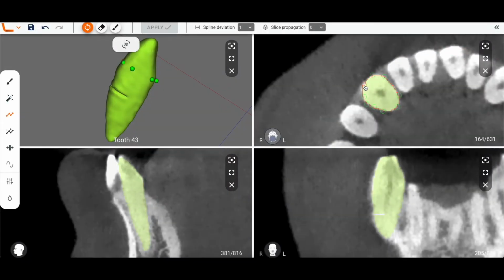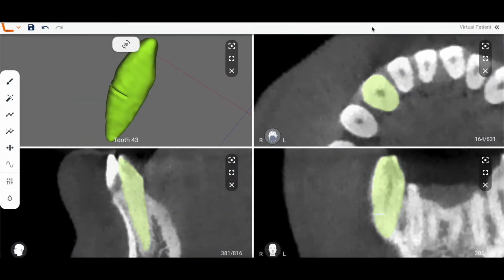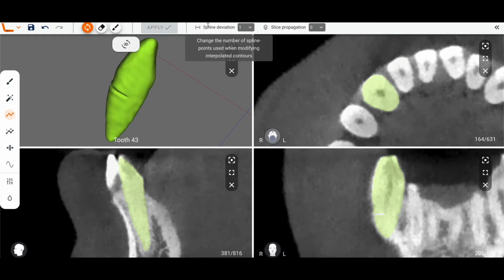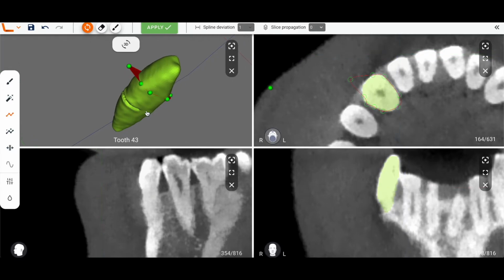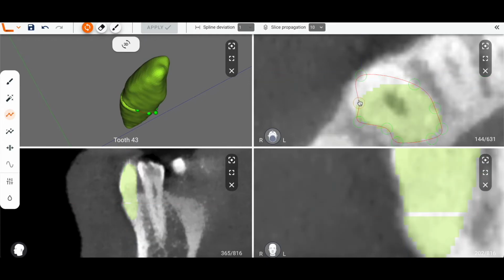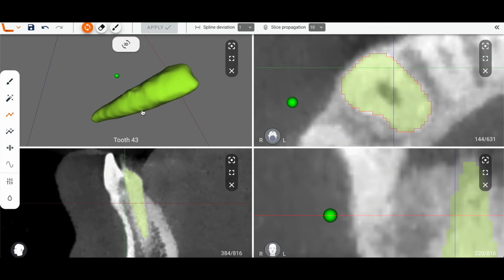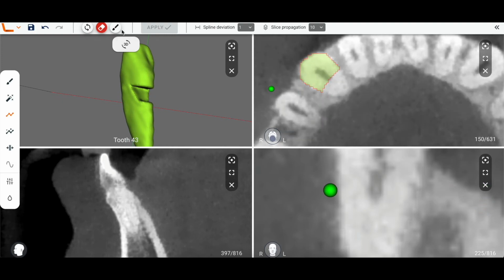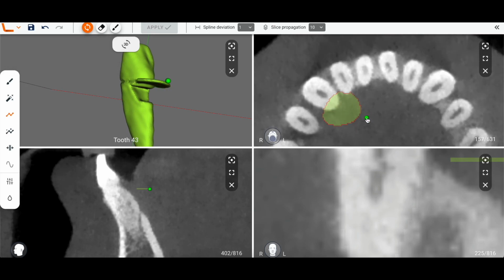9 - Edit CBCT Segmentation with Contour Tool | Relu® Creator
The Contour Tool allows to create custom 3D shapes for segmenting the DICOM files.